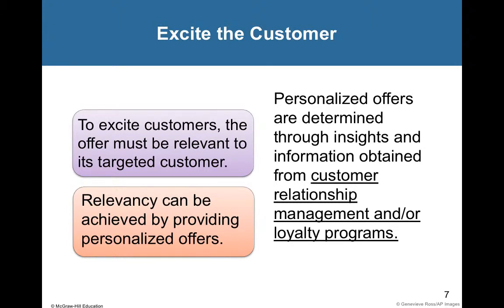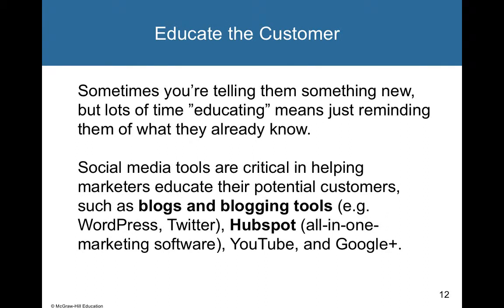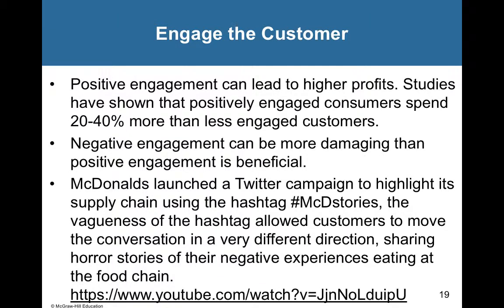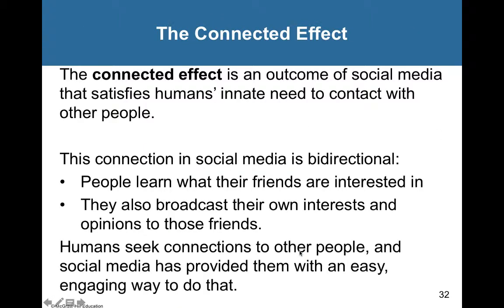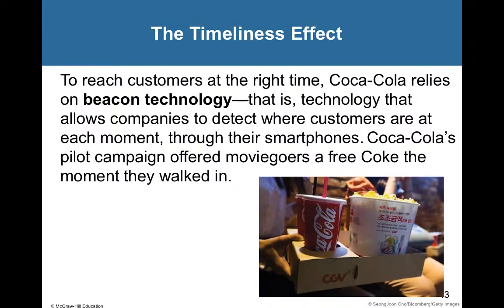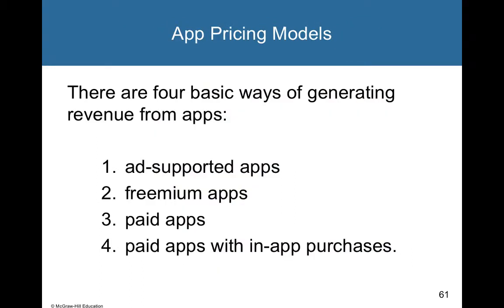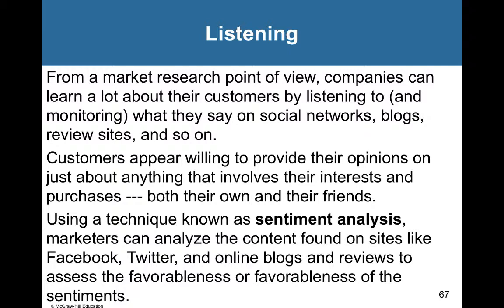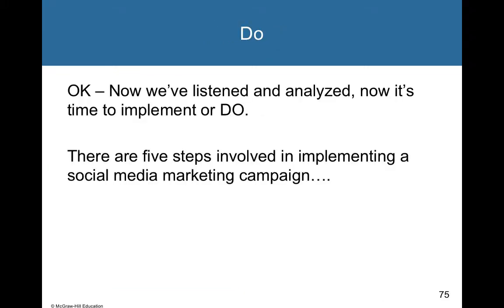Chapter 3 Lecture Video